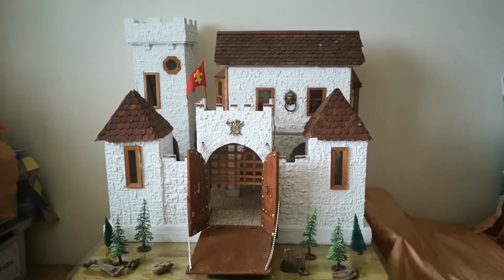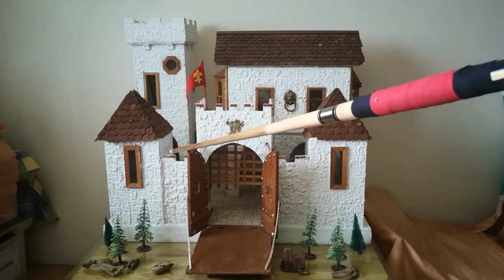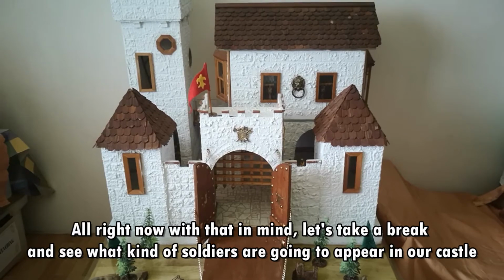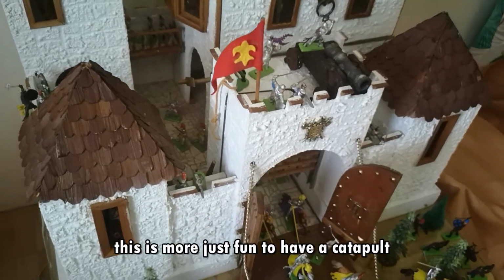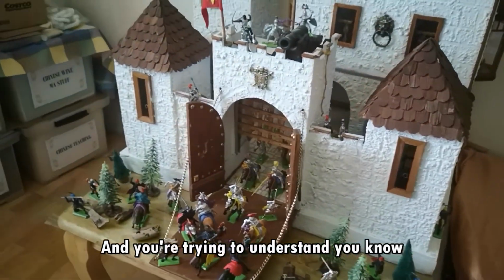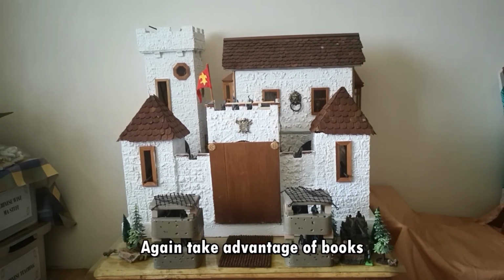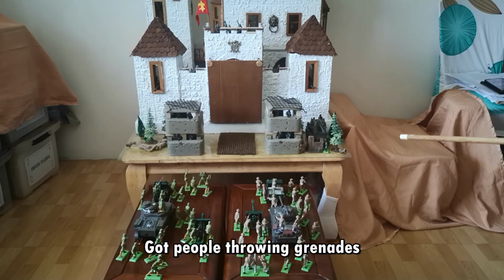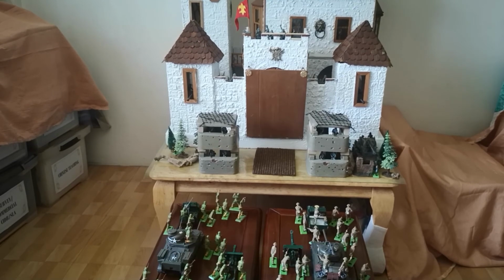【桃園名師雙語Light up】雙語藝術 - 視覺藝術( 軍事模型 Military Modeling )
主講者：青埔國中Jason老師
適用年級：全年級